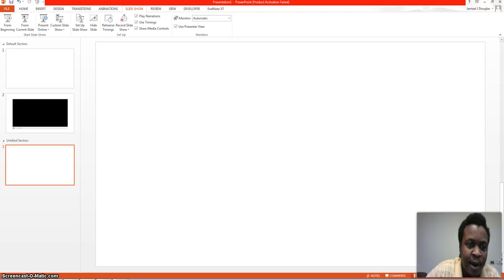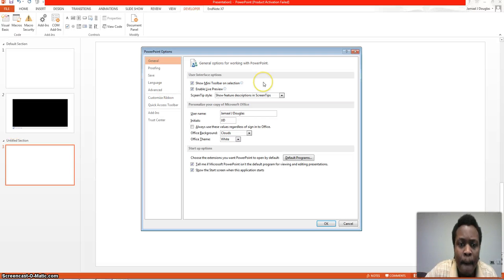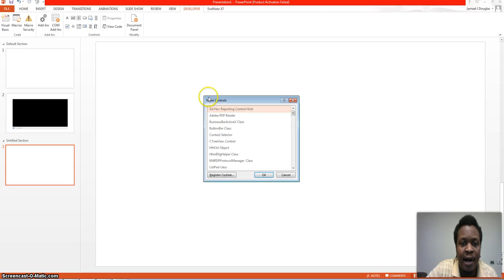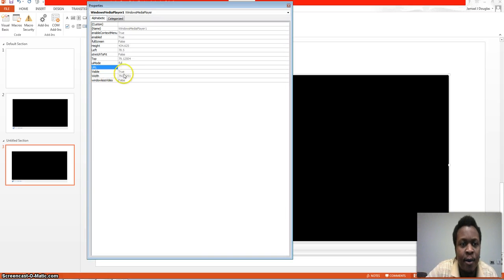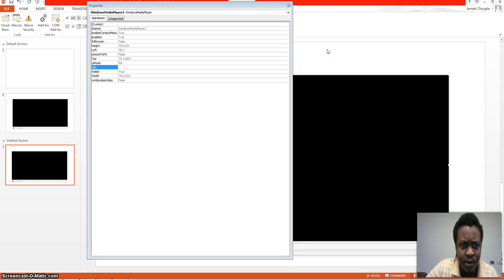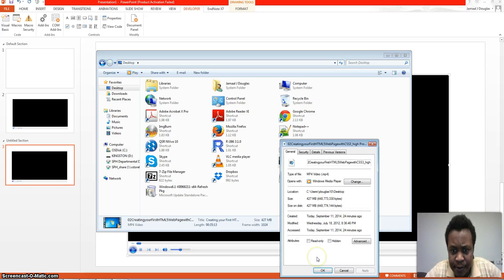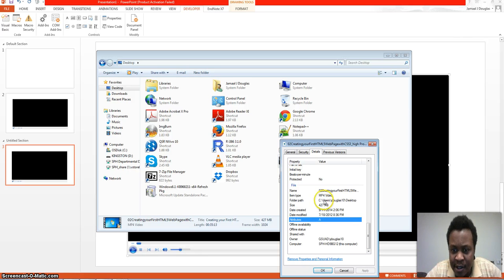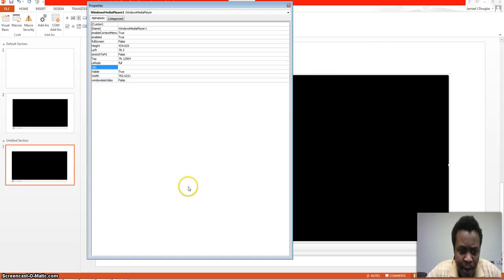video embed ppt